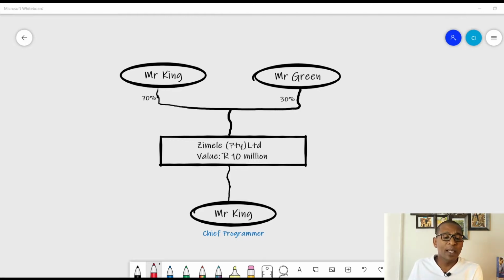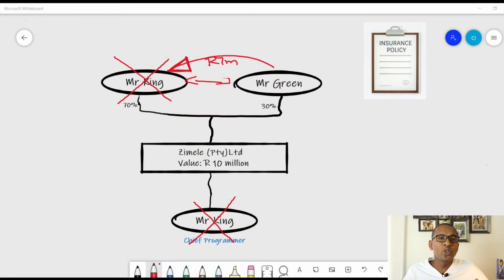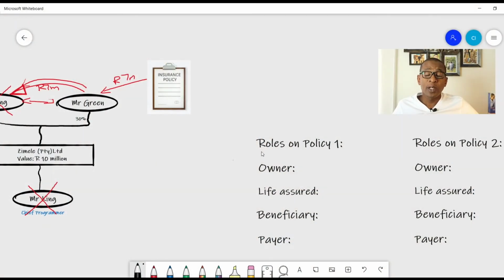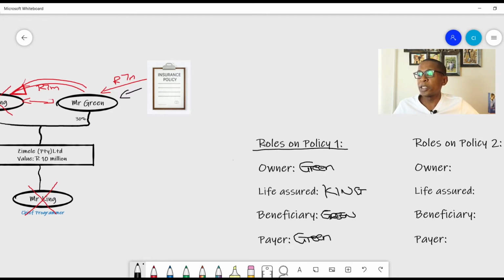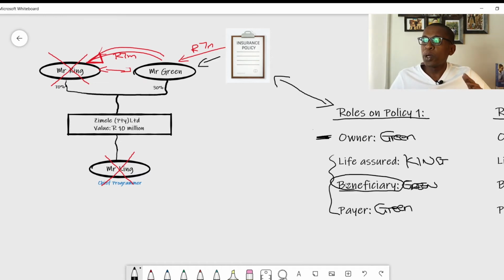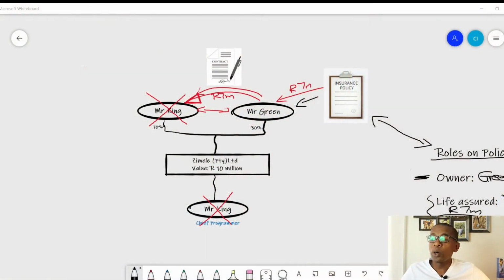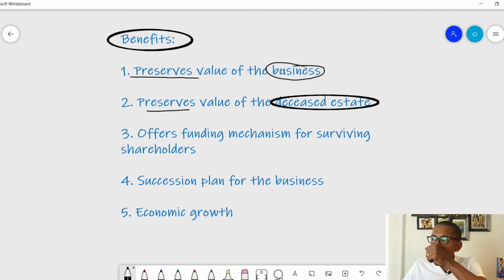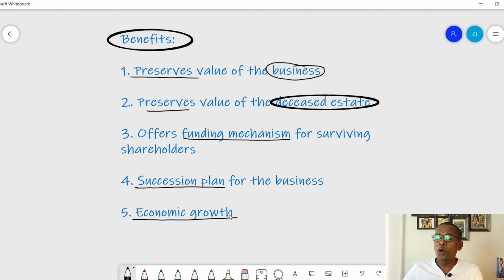PART B: Introduction to buy and sell agreements.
Using a life policy to fund the transaction.